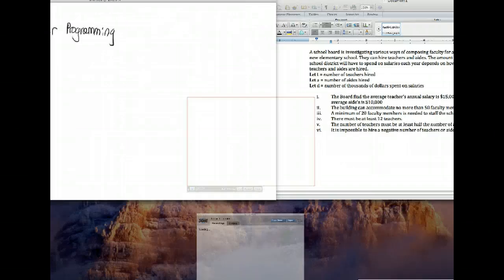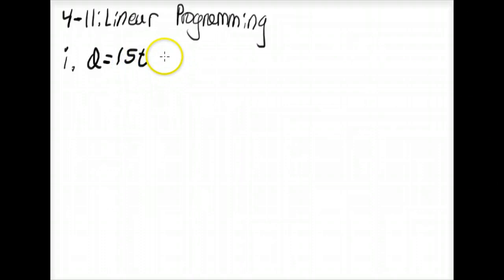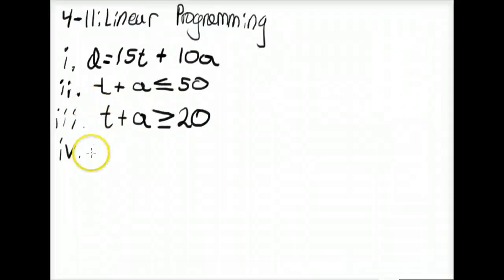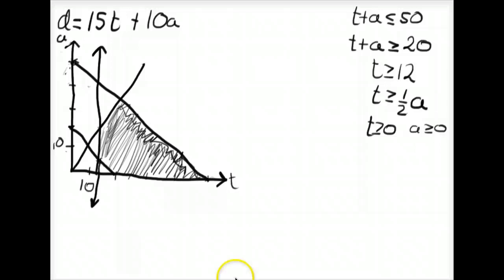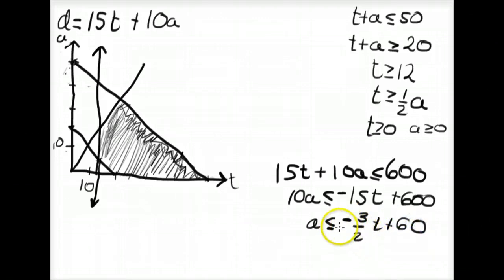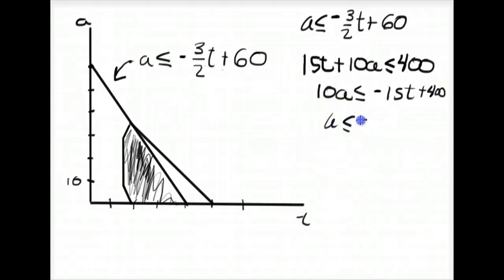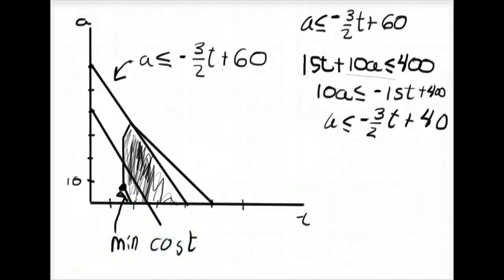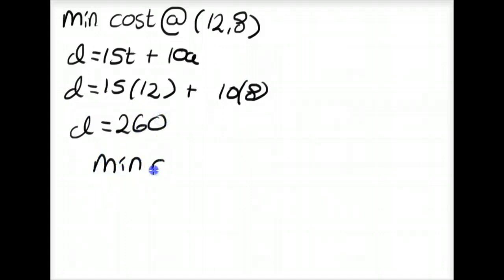Chapter 4-11: Linear Programming